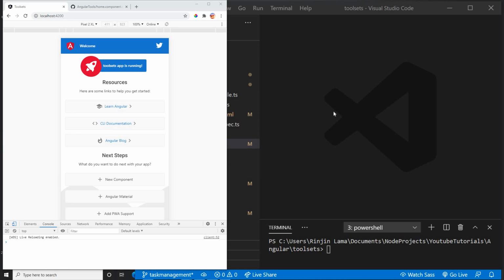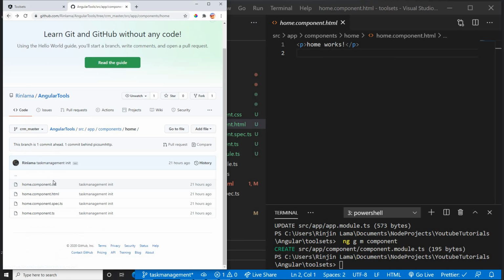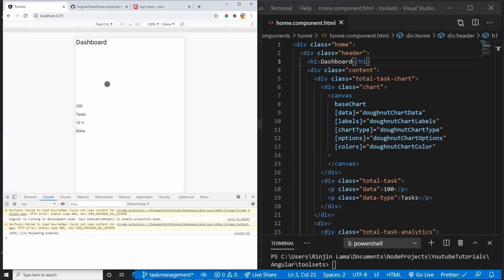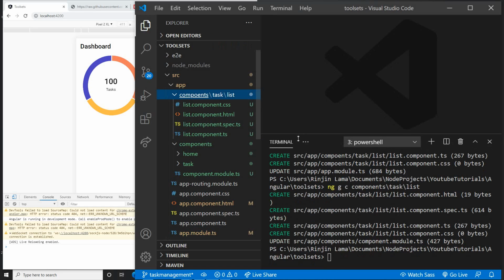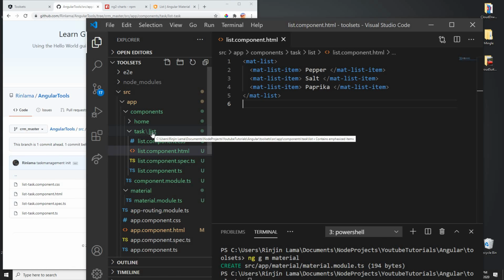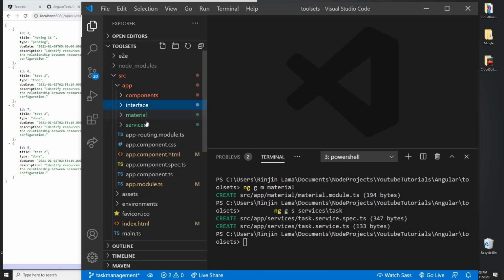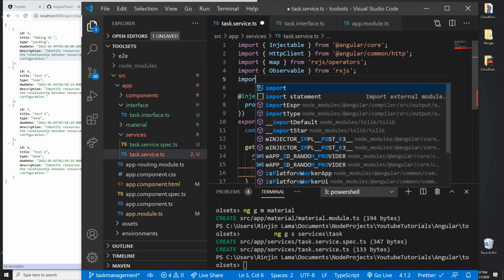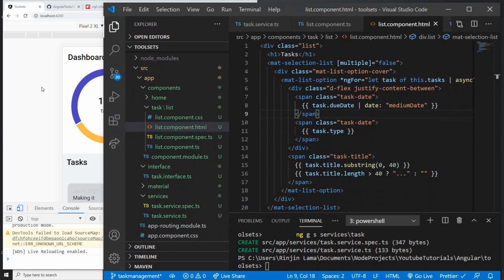Angular & Spring Boot Task Mgt App (CRUD) - Part 7 ChartJs, Ng2chart GET Request Material List